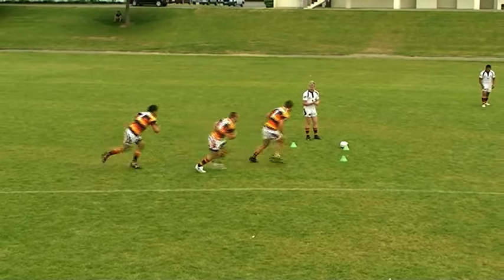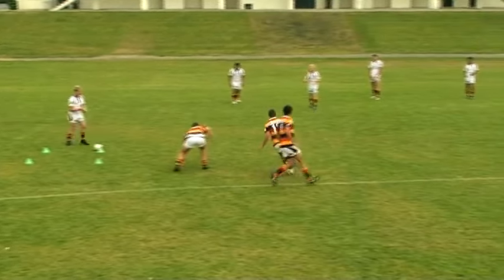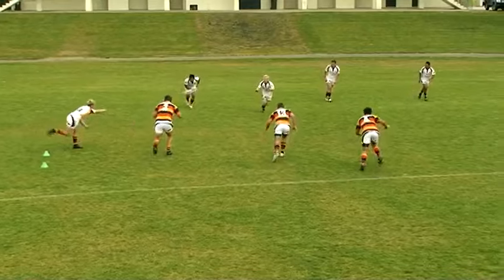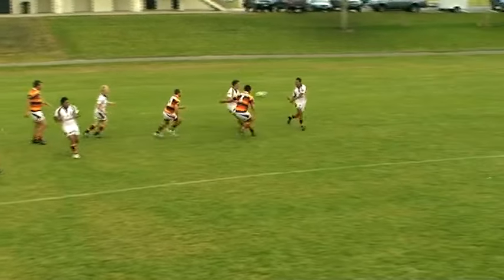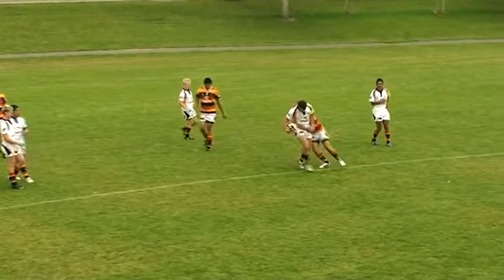ABC Breakdown Defence Drill